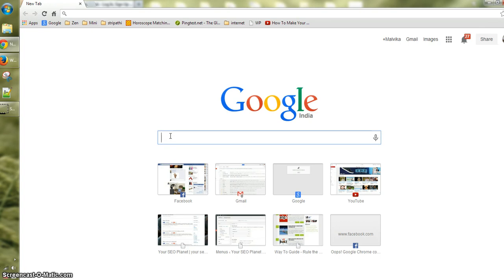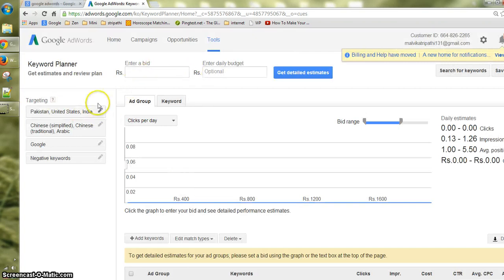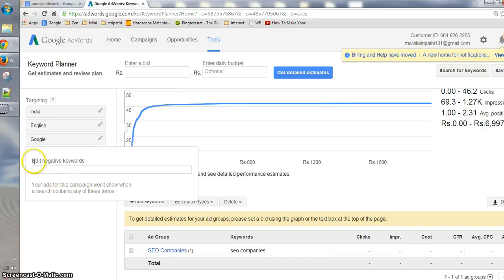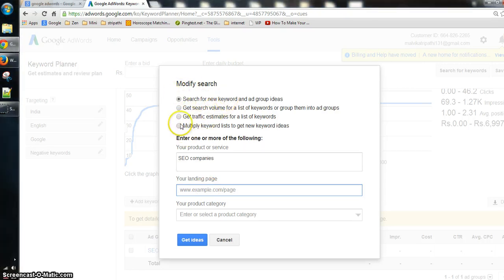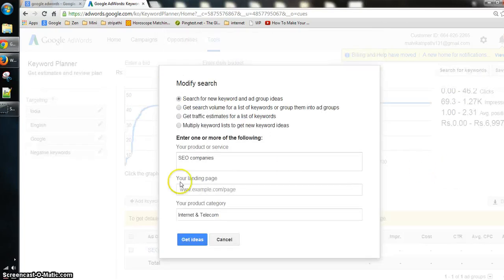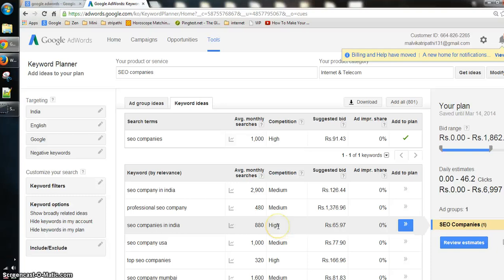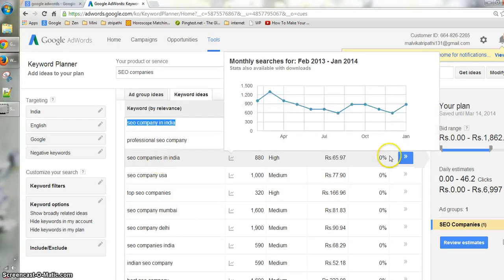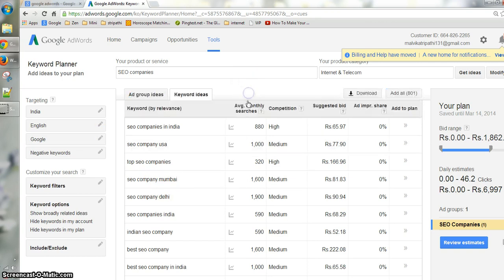How to do keyword research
learn Keyword research in just 3 minutes.